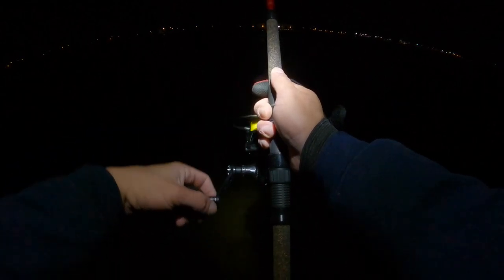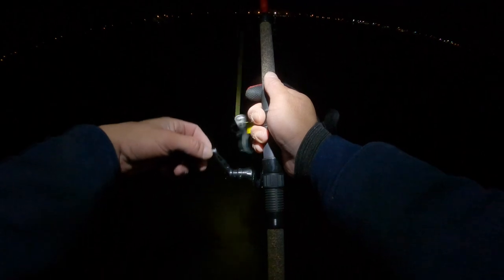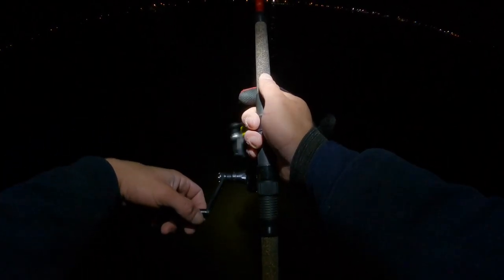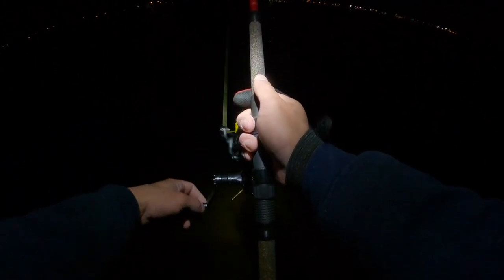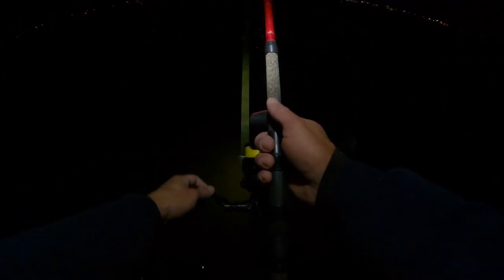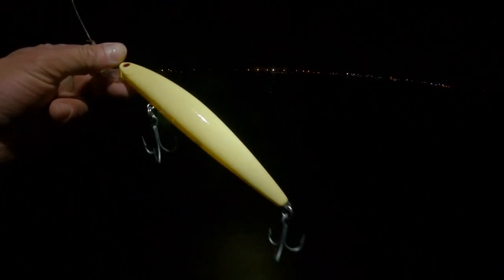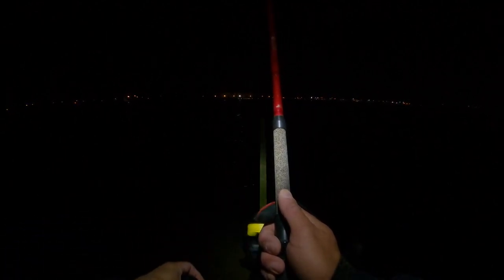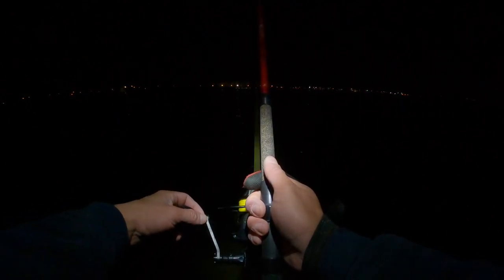HOW TO CATCH STRIPED BASS ON SP MINNOW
Thumbnail picture is picture of fish caught 15 minutes after the one in the video, on the SP MINNOW as well. Unfortunately, I didnt get the 40 pounder on video.

Method: Plugging

Setup: 40 lb braid with 50lb Flouro (said 40lb flouro in video in error)

This was filmed on April 11, 2022.

SET UP:
9 foot St Croix Avid Surf medium spinning
Van Staal VR125
PowerPro 40lb braid
50 lb flouro leader
DAIWA SP MINNOW SINKING- Bone color